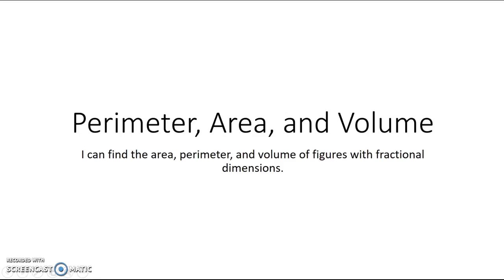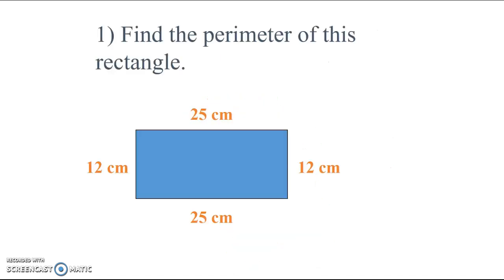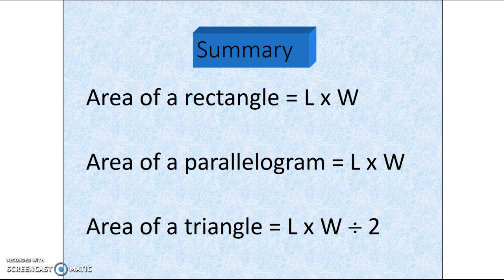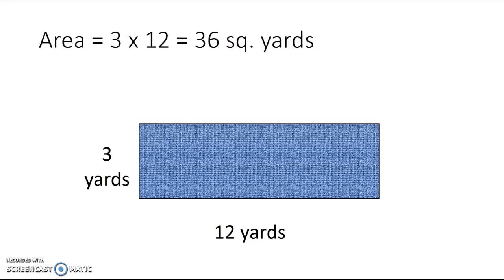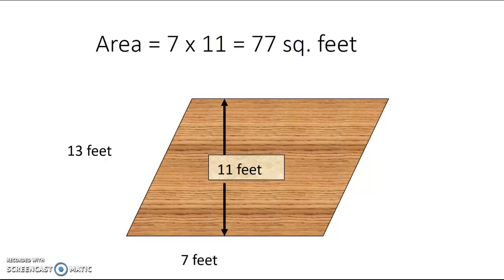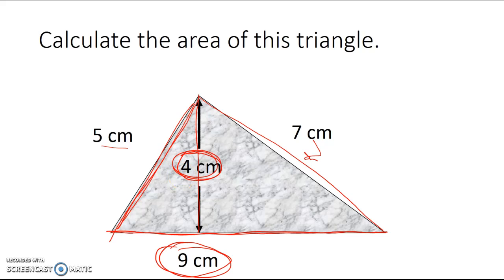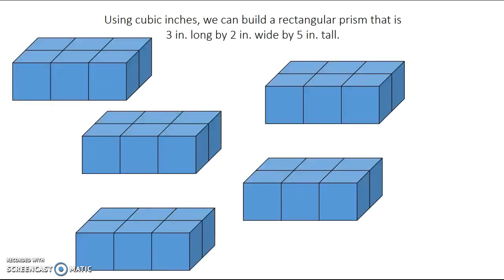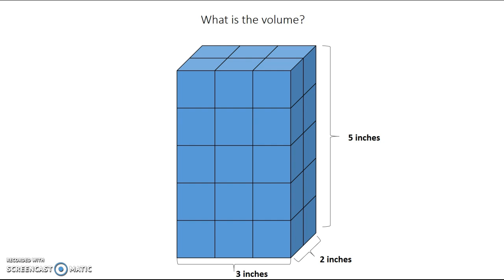Perimeter Area Volume Review